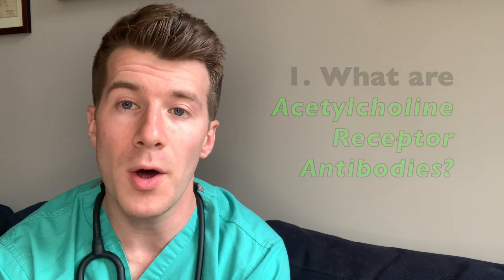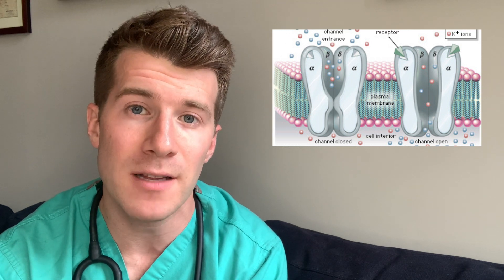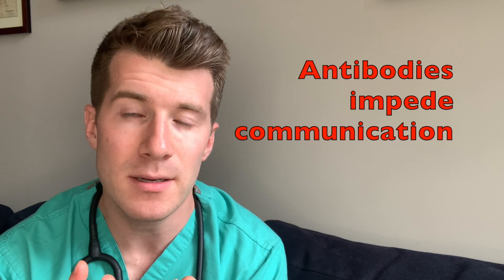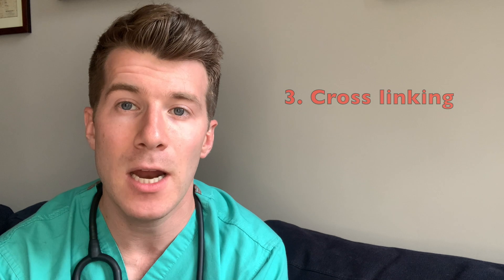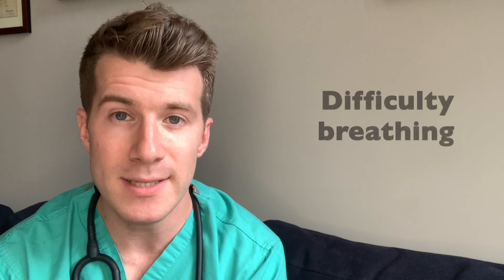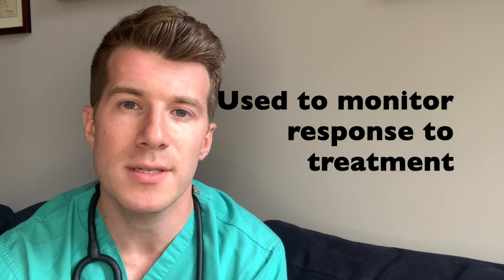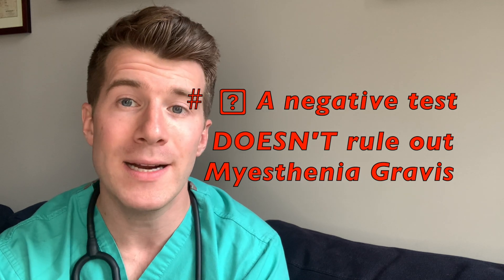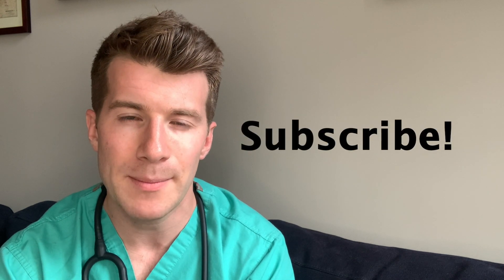Doctor explains Acetylcholine Receptor Autoantibody blood test (AChR Ab) | Myesthenia Gravis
In this video Doctor O'Donovan explains the Acetylcholine Receptor Autoantibody (AChR Ab) blood test including 1. What it is 2. Why it's used 3. How to interpret the test.